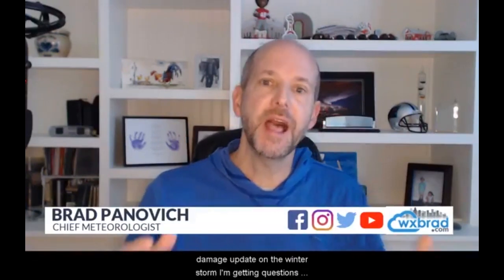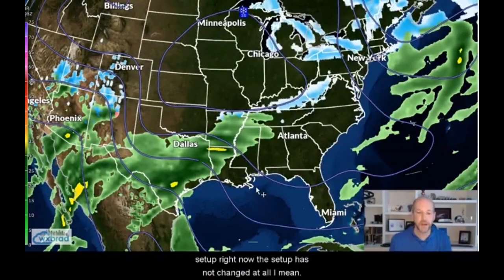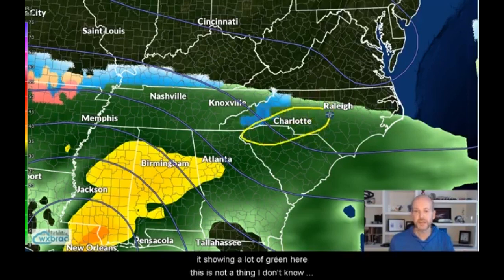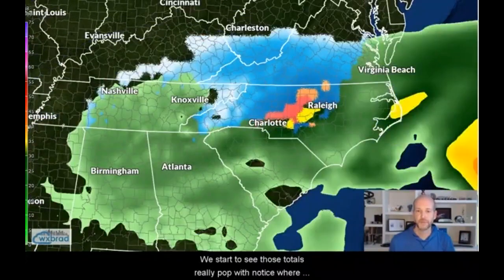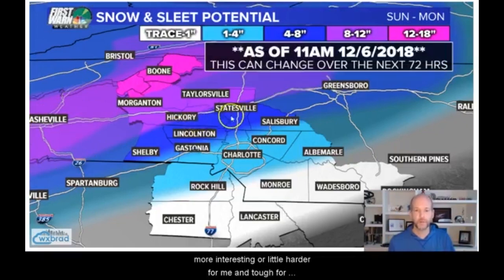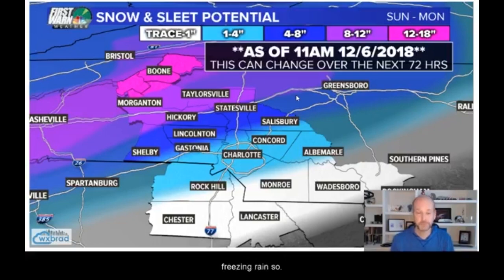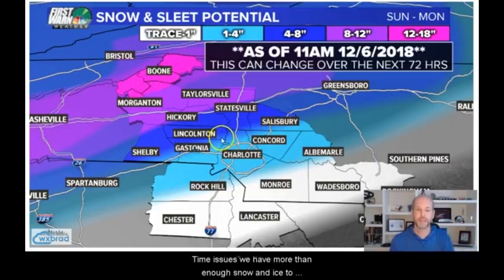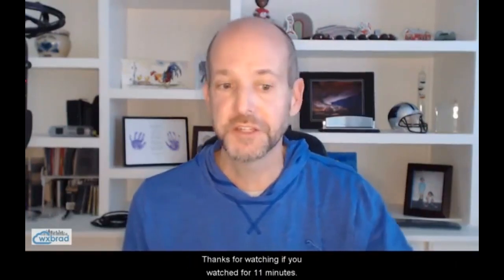Thursday 11 a.m. winter storm vlog: Charlotte will see snow this weekend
Chief meteorologist Brad Panovich is tracking a winter storm system that will bring snow, sleet, freezing rain and ice to the Charlotte area over the weekend.